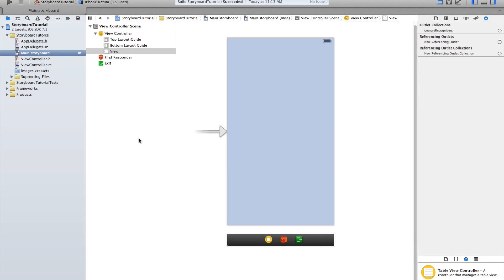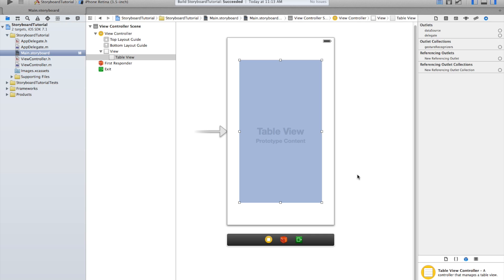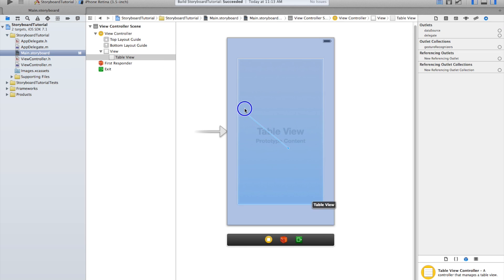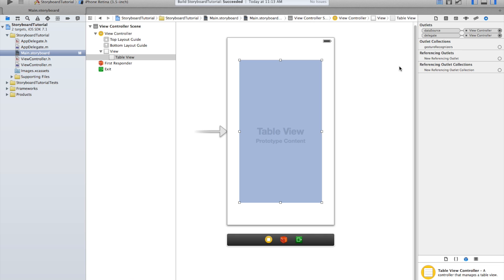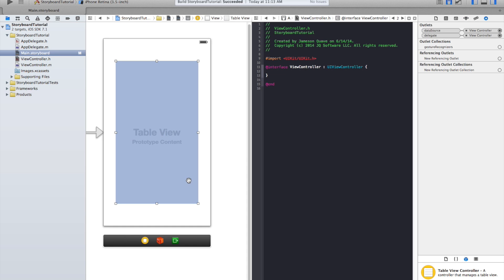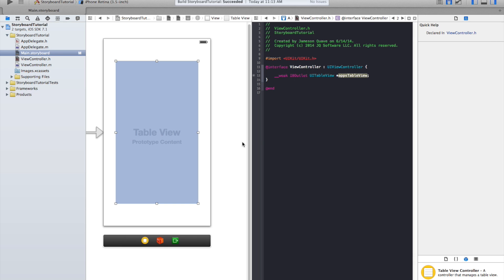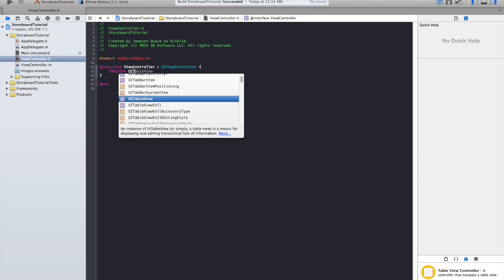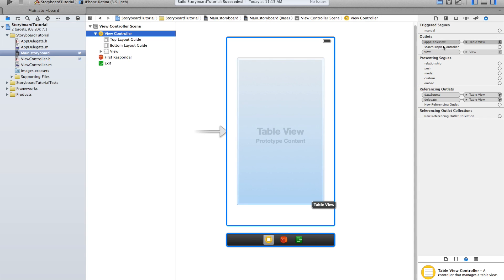Connecting Storyboard Objects to Code in Xcode